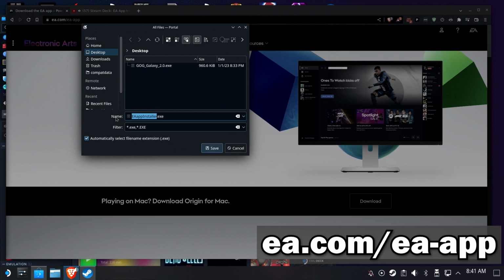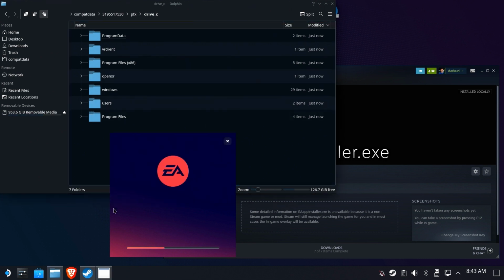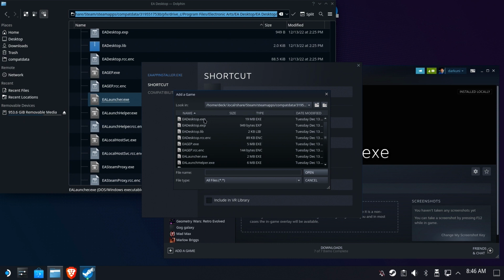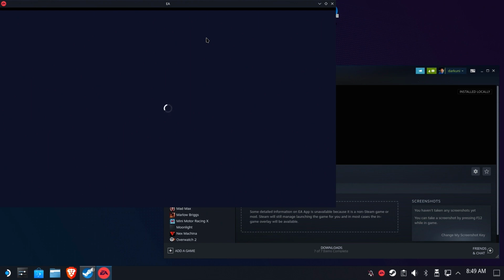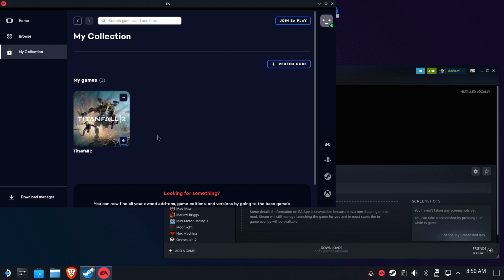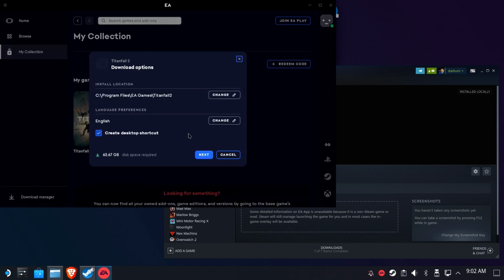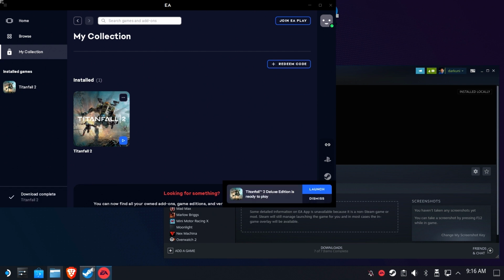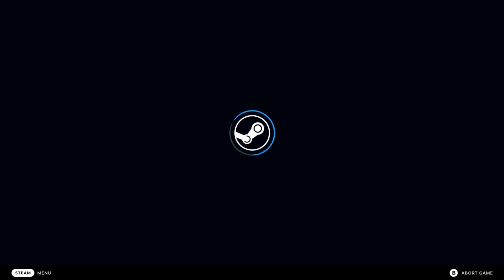Steam Deck: Installing EA App - Configure, Install Game Internally and Externally (New for 2023)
A NEW UPDATE HAS CAUSED THE NON-STEAM GAMES "TARGET" and "START IN" TO FAIL TO ADD QUOTES AROUND THEM.  ADD A DOUBLE QUOTE TO THE START AND END OF EACH LINE - See this video
NOTE: If you're here because you were forced to take an update, and it is new broken?  Check this Reddit post

NOTE 2: When this video was made, Proton Experimental was required.  Now, Proton 7.0-6 may be required.  Please make note of it.  The rules change on this frequently.

New and updated for 2023!

Electronic Arts is phasing out Origin (the locker that actually worked on the Steam Deck) in favor of the EA App (which doesn't work right on Steam Deck).  While Origin is not discontinued quite yet, we might as well get ready ...

We'll also do the bonus of installing Titanfall 2 on the SD card as well as showing you how to install games internally on your SSD.

A mouse and keyboard are HIGHLY recommended for this tutorial.  I also HIGHLY recommend you watch my Dolphin File Manager Trips and Tips video to make your system ready for these sorts of tutorials.

MOUNT SD CARD COMMAND
STEAM_COMPAT_MOUNTS=/run/media/mmcblk0p1/ %command%

COMPATDATA LOCATION
\home\deck\.local\share\Steam\steamapps\compatdata

CHAPTER JUMPS
00:00 - Opener
00:05 - Intro
00:15 - Downloading EA Installer
00:48 - Adding Installer as a Non-Steam Game
01:18 - Opening CompatData Folder
01:33 - Setting Compatibility
01:47 - Installing from EAappInstaller
02:35 - Error message?
02:58 - How to Close it
03:15 - Finding the Launcher EXE in Proton Folder
03:42 - Shifting the Non-Steam Game to point to launcher instead of installer
04:16 - Running EA Launcher First Time
04:51 - Setting Up Steam Mount for SD Card
05:23 - Installing TitanFall 2 to SD card
07:25 - Trying to Mount an Internal Location (FAIL)
09:39 - Installing TitanFall 2 Internally (Part 1)
10:35 - Setting up for Moving TF2 (and discussion WHY)
11:39 - Moving and Relinking TF2 in another folder
12:48 - Let's Test It in Gaming Mode
13:45 - Final Thoughts